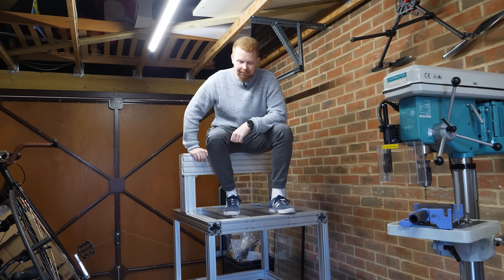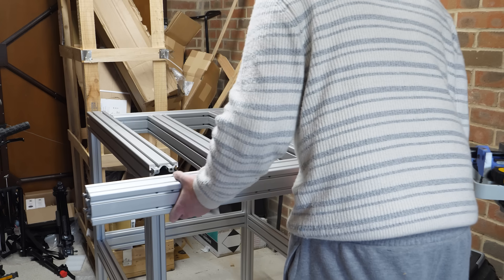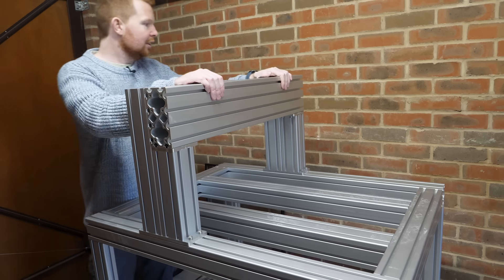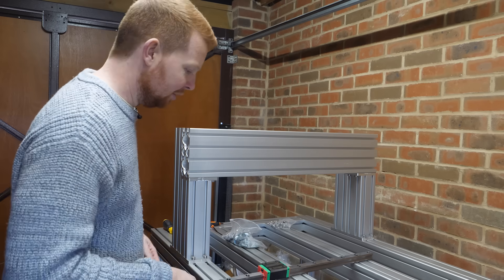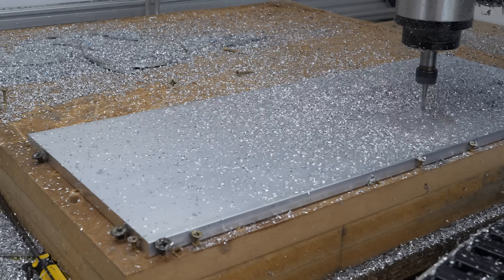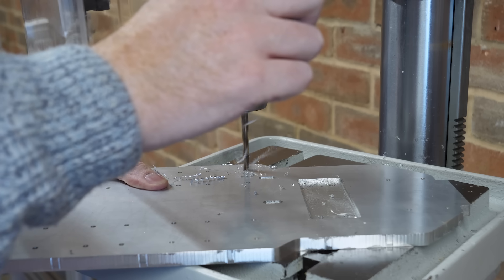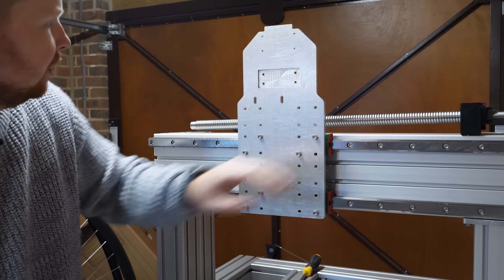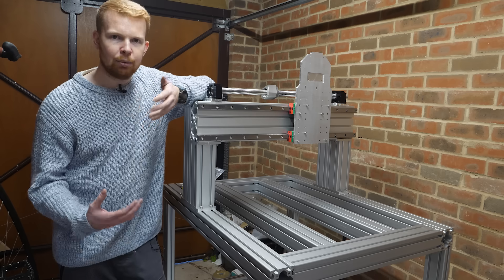Building a CNC Mill/Router - Part 1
I'm building a new DIY CNC mill/router!